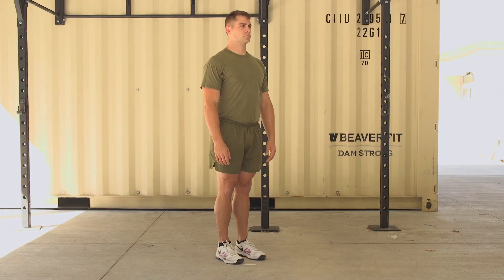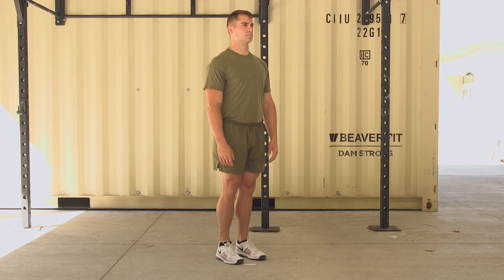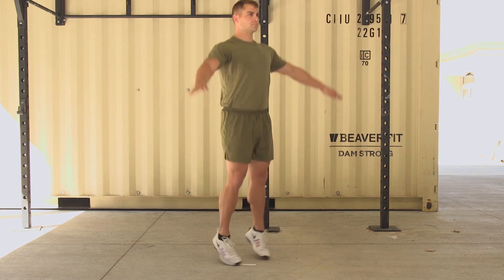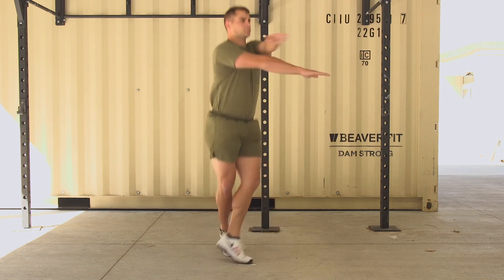Marines Force Fitness-Highland Flings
Dynamic Warm-up
General Mobility
Preparation:
The Marine will stand tall with feet hip width apart and the arms extended out to the sides of their body.
Execution:
The Marine will cross their left arm and left leg over their right arm and right leg. They will then alternate the movement, crossing the right arm and right leg over the left arm and left leg.
Common Mistakes: - Not opening the arms and legs far enough apart
(Video by Capt. Matthew Holfinger)